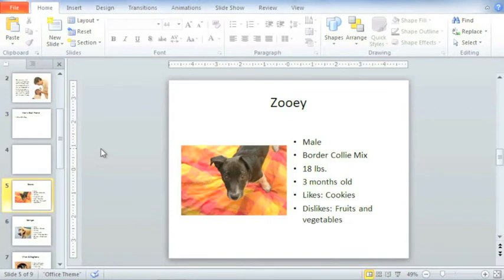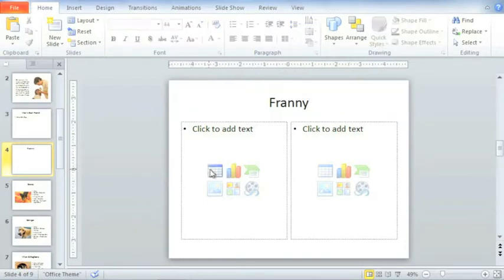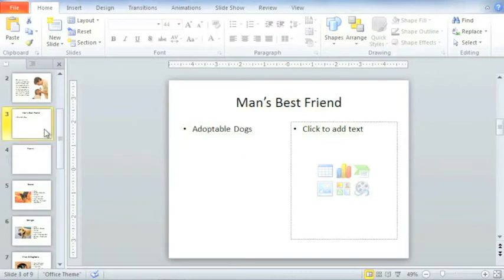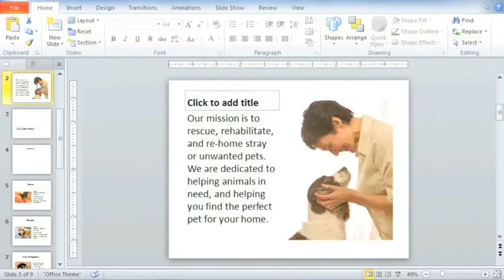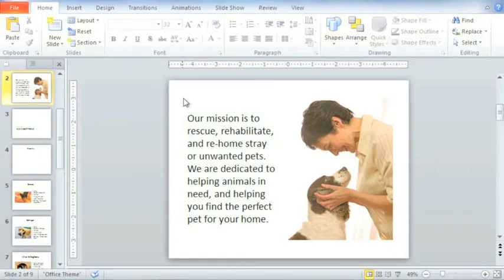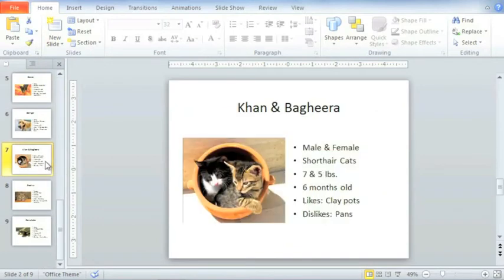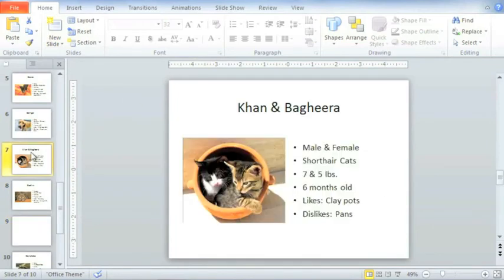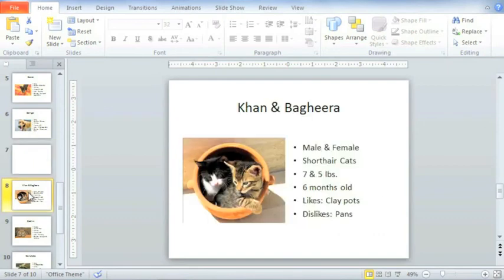Documents PowerPoint 2010 Training: Slide Basic.m4v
PowerPoint includes all the features you need to produce professional-looking presentations. When you create a PowerPoint presentation, it is made up of a series of slides. The slides contain the information you want to communicate with your audience. This information can include text, pictures, charts, video, sound, and more.

Before you begin adding information to slides, you need to know the basics of working with slides. In this lesson, you will learn how to insert new slides, modify a layout, change your presentation view, and more.